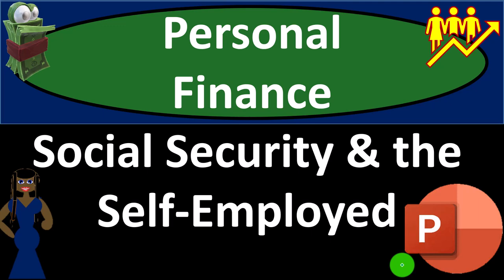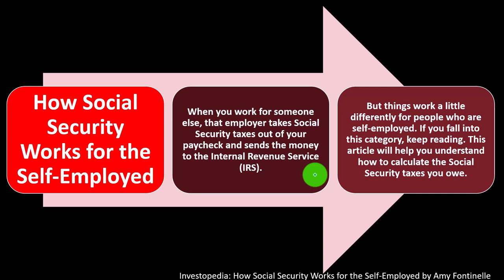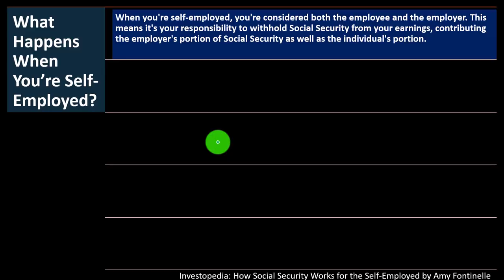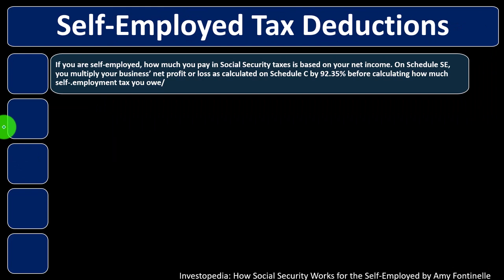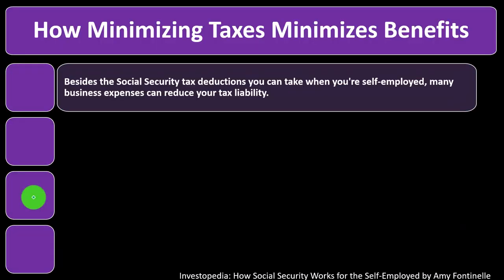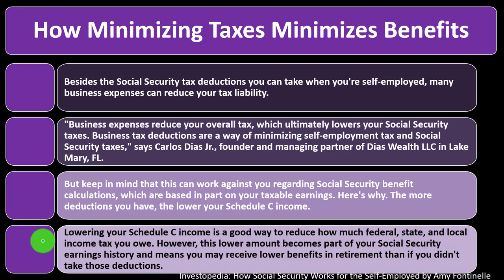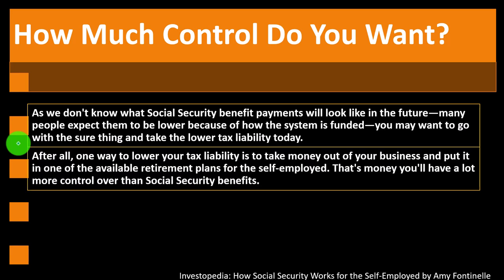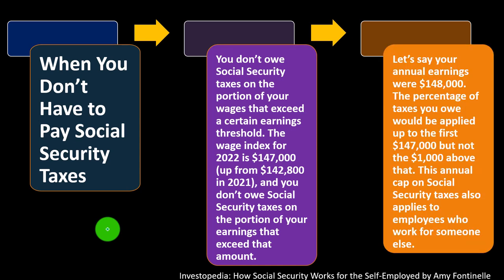Social Security & the Self-Employed 14074 Personal Finance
Social Security & the Self-Employed
Personal Finance